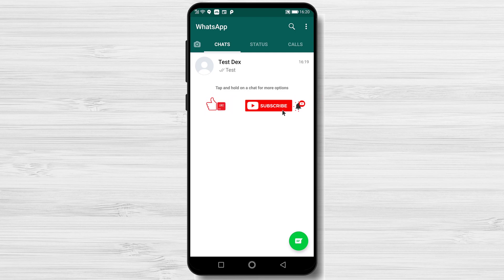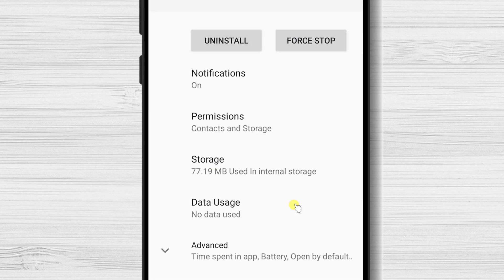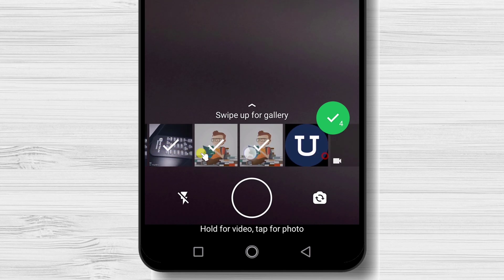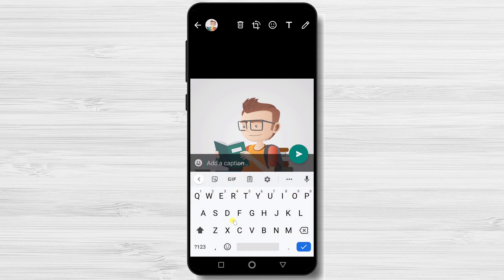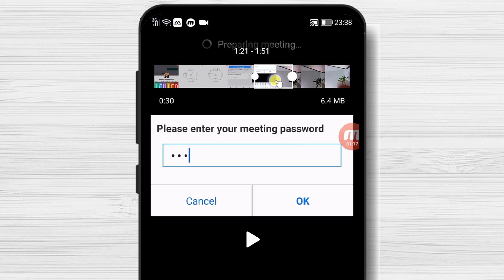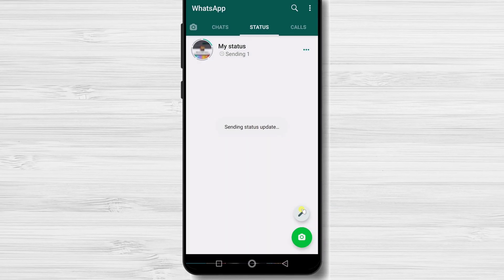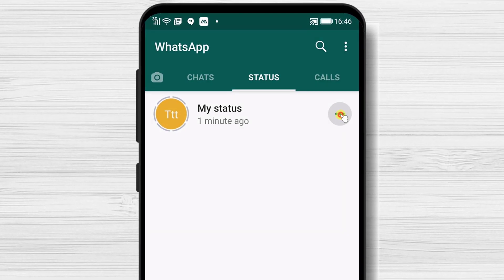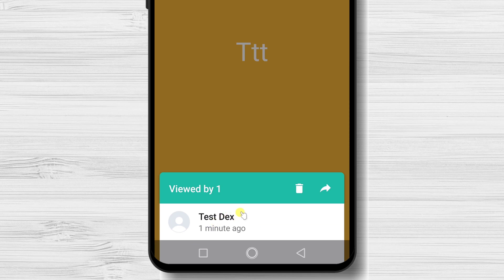How to Add New Status on WhatsApp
Add New Status On WhatsApp

So if you wish to Add New Status On WhatsApp follow this step by step tutorial.

How To Add A New Status On WhatsApp?

For you to add a new status, just tap on the Status tab.

Here tap on my Status. You will need to get access to the camera if you want to use the status feature.

Tap on Settings. Tap on permissions—Swich On the Camera option.

You will be able to post now a status. Let’s select some photos. You can choose videos; you can take a picture now or a video for the Status. After you have selected the pictures and videos, just tap on the Done button.

You can add now on every picture and video a caption. Also, you can edit the image, crop it, add a text, or do what you want on your phone. This is up to you what you present and how you edit the pictures and videos.